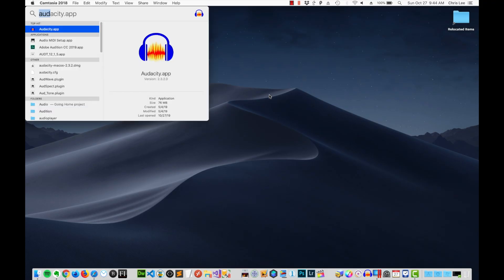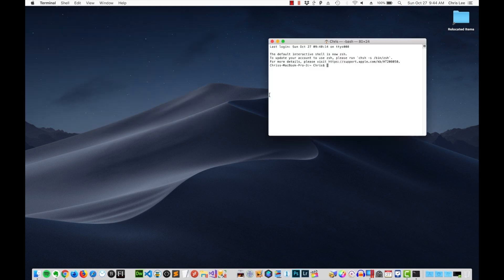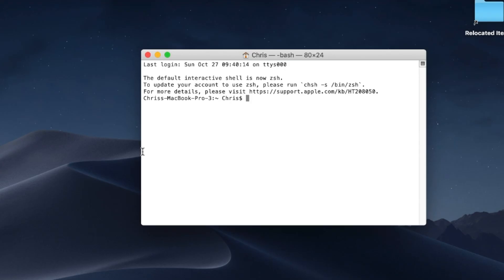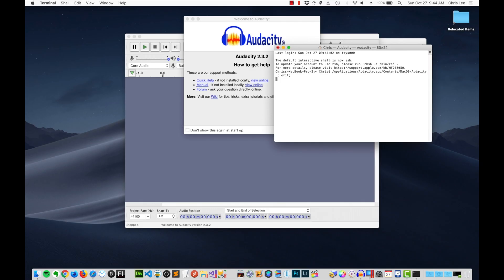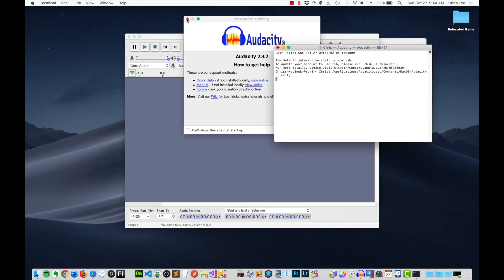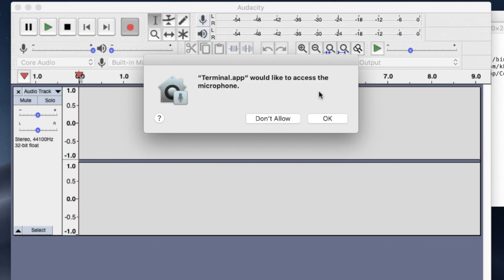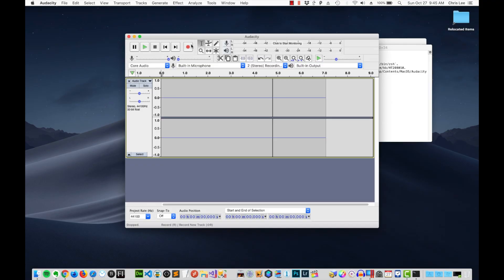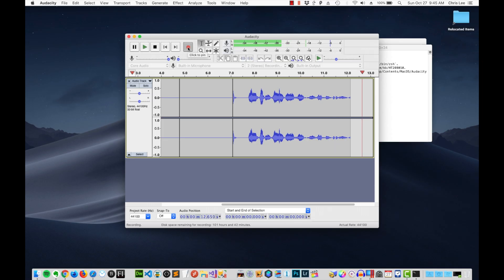Audacity Audio Problem on MacOS Catalina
How to fix no audio on Mac OS Catalina 10.15 and Audacity 2.3.2. You must be running Audacity 2.3.2 or higher in order for this fix to work. Previous versions of Audacity don't work with MacOS Catalina. Here's the line you need to copy/paste into the terminal window:
THE LINE IS BELOW
open /Applications/Audacity.app/Contents/MacOS/Audacity
THE LINE IS ABOVE
You are performing this fix at your own risk.  Do not use a computer that you rely on for work or any other critical use!

1.
2.

PRODUCT REVIEW OR TO SEND SOMETHING:
pal2tech
1227 North Peachtree Parkway 165
Peachtree City, GA 30269
United States